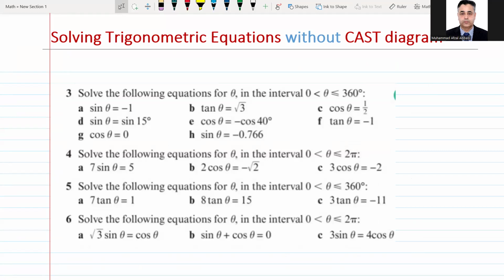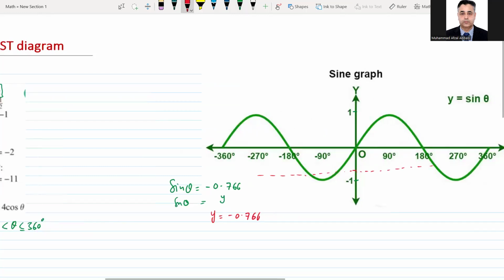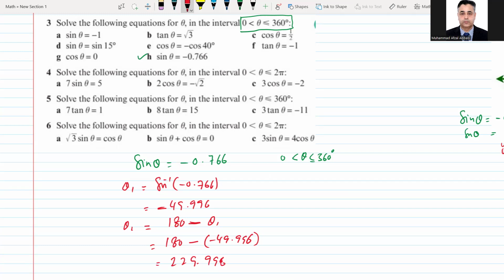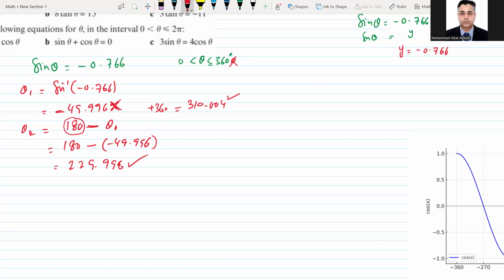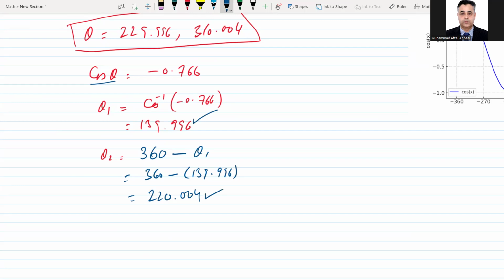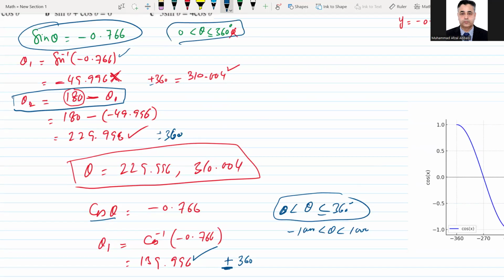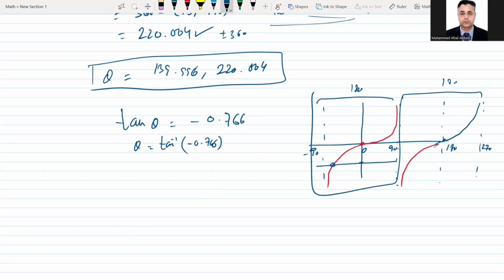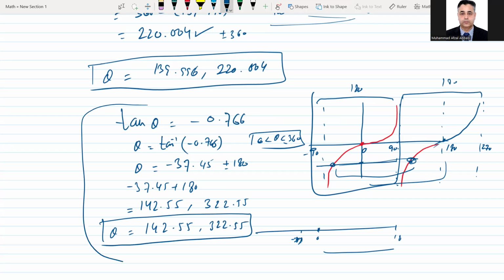Solving Simple Trig Equations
🎓 Solving Trigonometric Equations Without Using the CAST Diagram | Step-by-Step Guide

In this video, you'll learn how to solve trigonometric equations confidently without relying on the CAST diagram. Instead, we focus on algebraic reasoning, symmetry of trigonometric graphs, and understanding general solutions to tackle problems across all major syllabi.

✅ What you’ll learn:

Solving trig equations algebraically

Using graph-based understanding

Finding solutions for sine, cosine, and tangent

How to correctly apply calculator outputs

Solving equations within a specific interval

📌 Suitable for:
IGCSE / GCSE / O-Level / A-Level / IB / SAT / ACT students

📎 Be sure to:
✔ Comment if you want a specific problem solved in future videos!